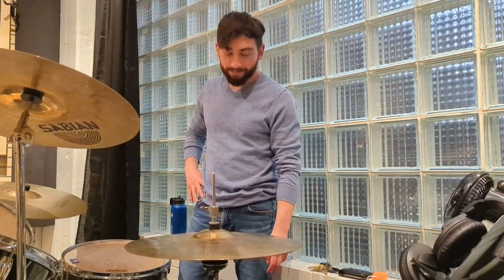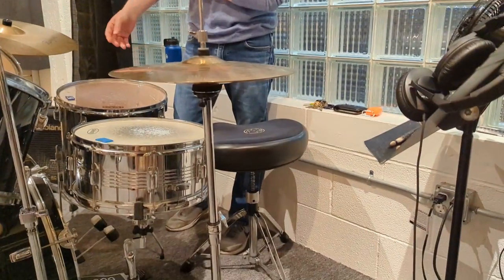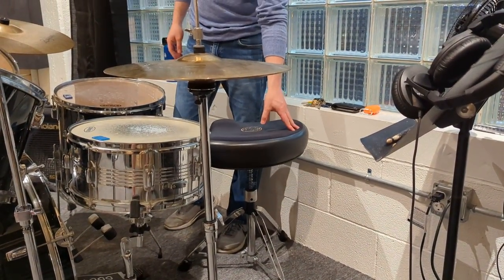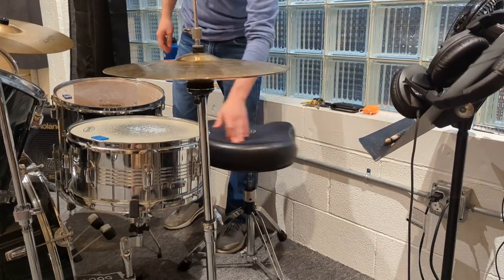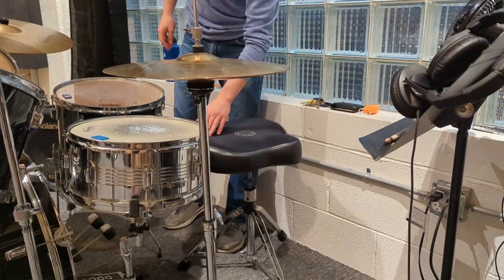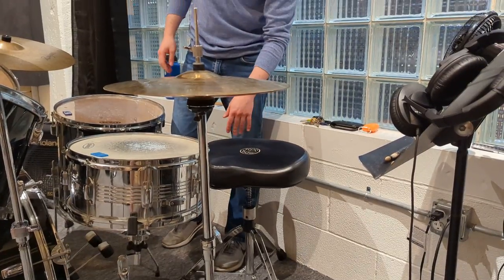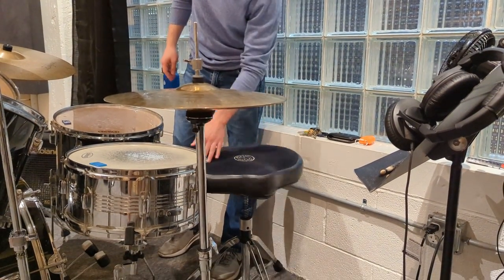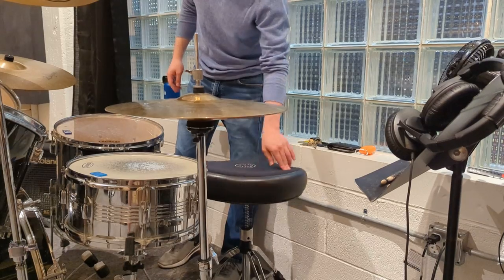[HOWTO] [DRUMS] - Raise or lower the drum throne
Instructions on how to raise and lower the height of the drum throne. It's all about the spin.